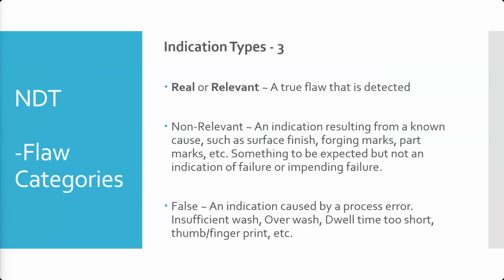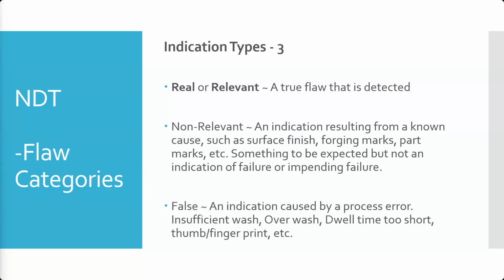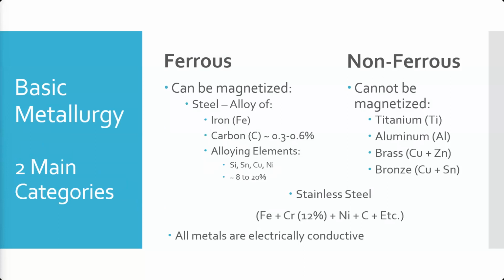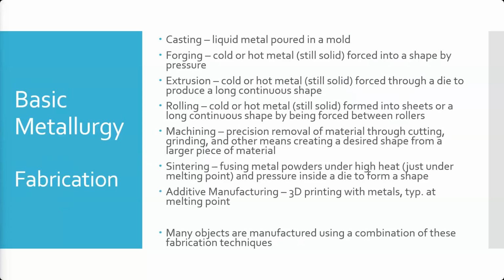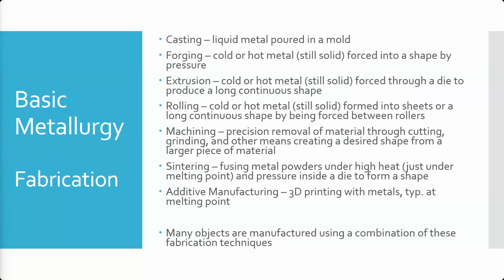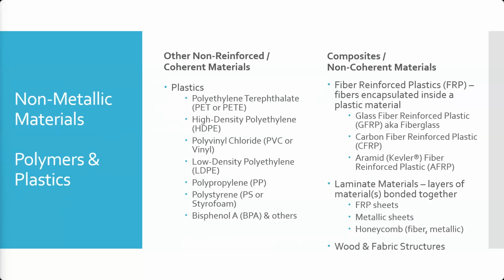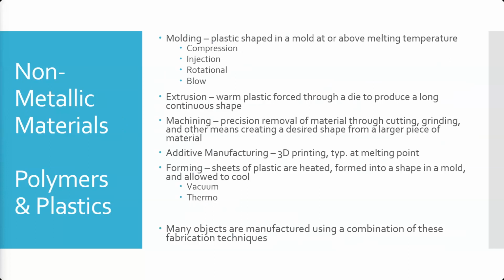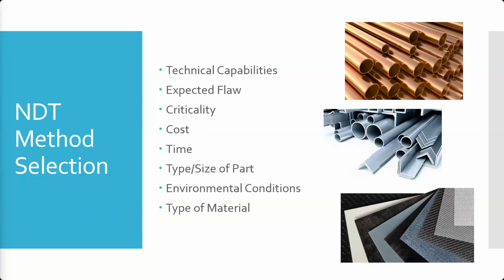AVS 3650 - Mod 0 - Indications & Materials - 2024_01_11